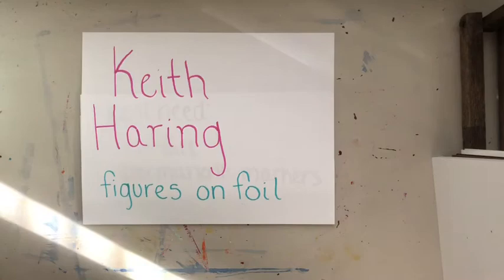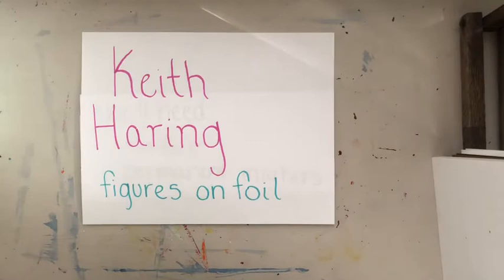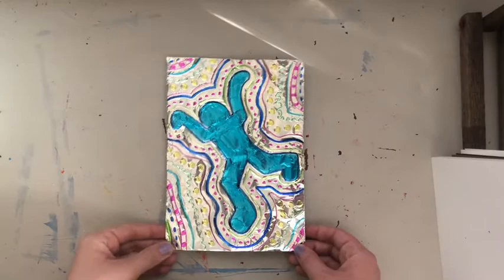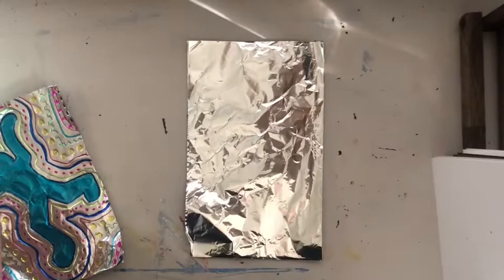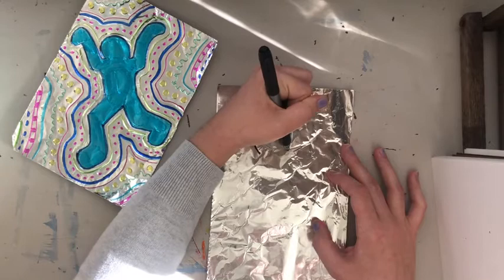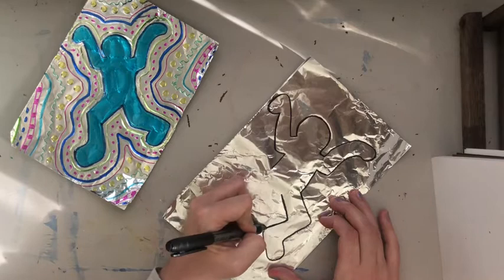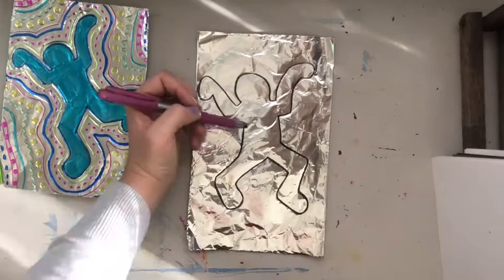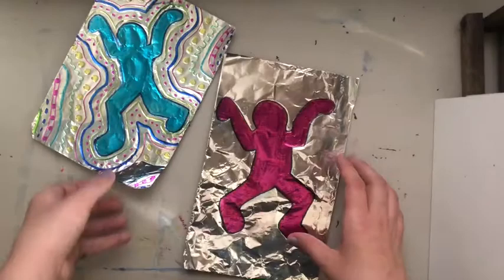Keith Haring Figures on Foil